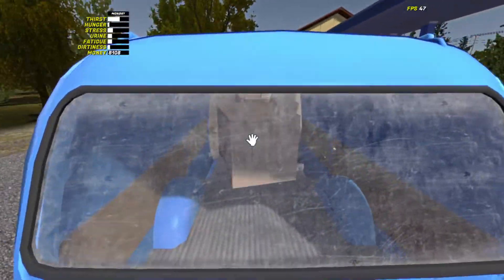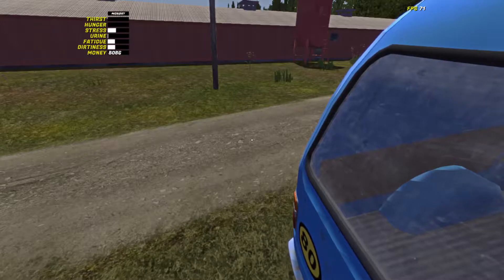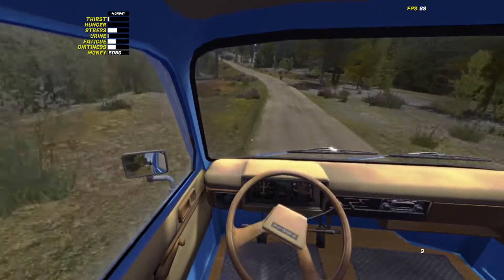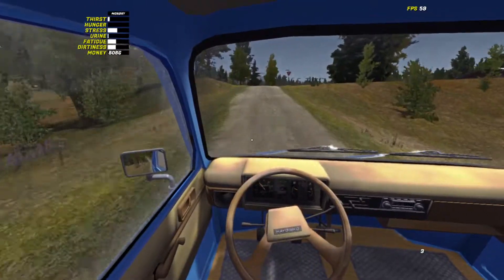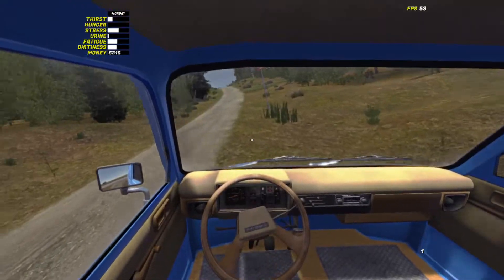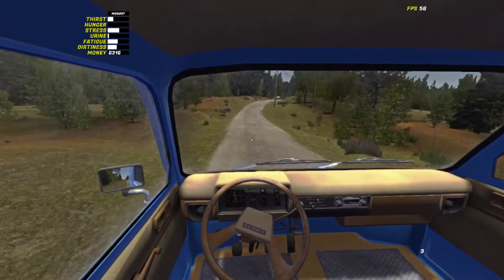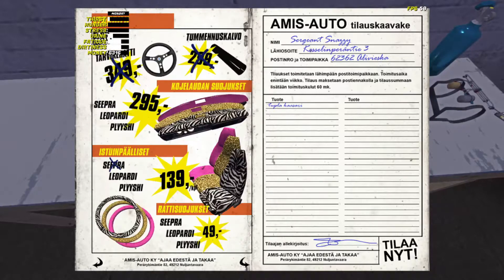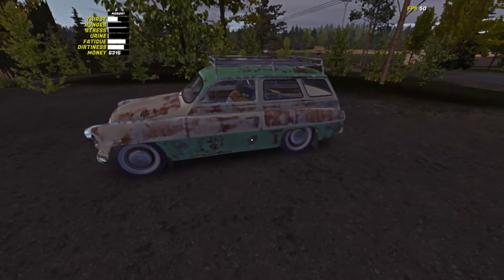My Summer Car Episode Twenty Nine: Picking Up The Pieces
After the rally, I go back and pick up all the parts I lost during the rally and park the Ruscko in town in preparation for next weekend's rally